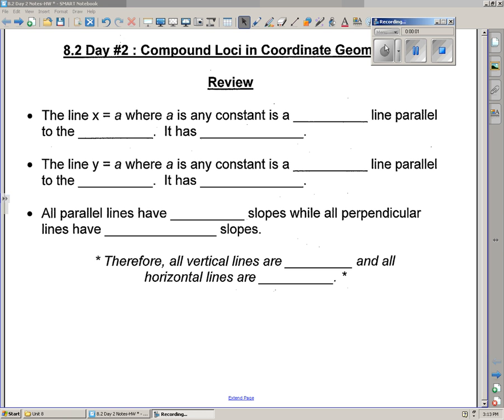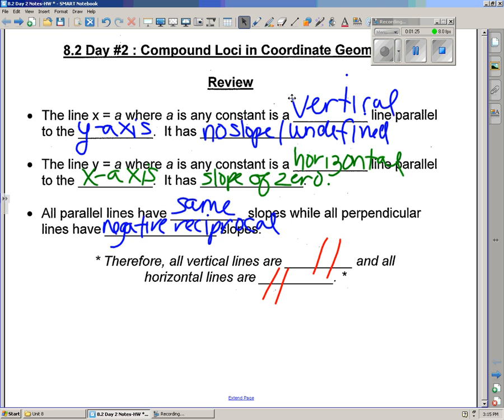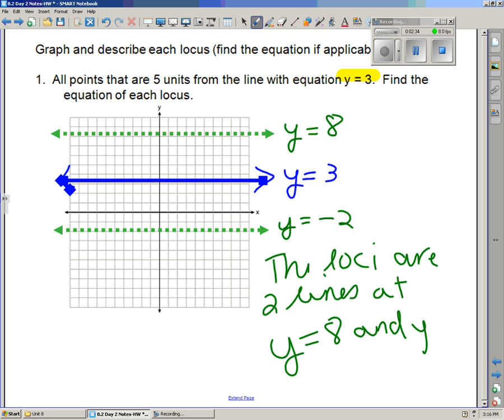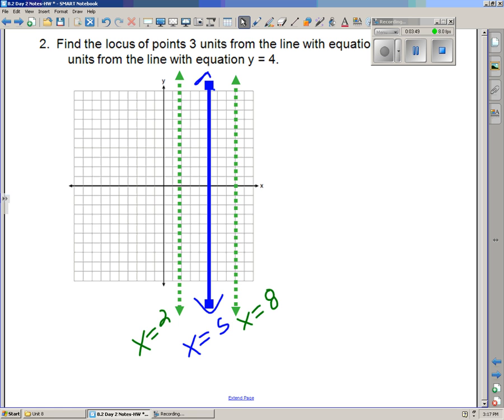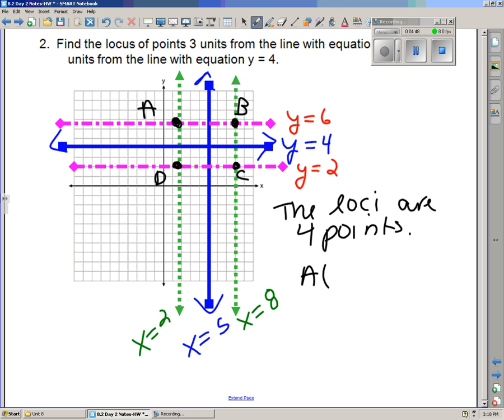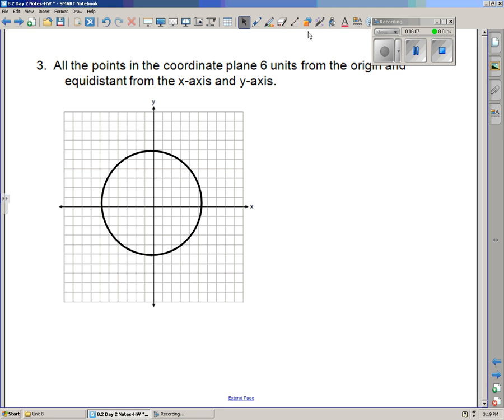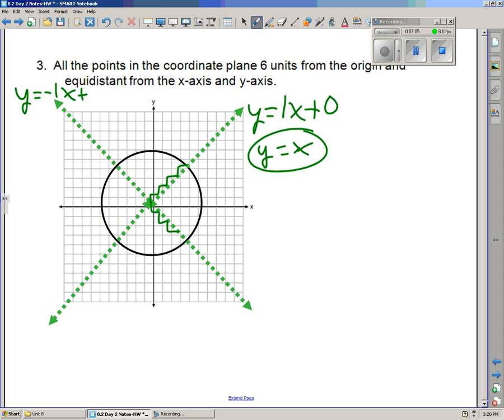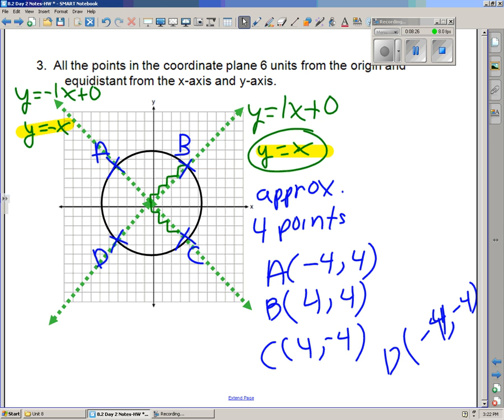8 2 Day 2 Video